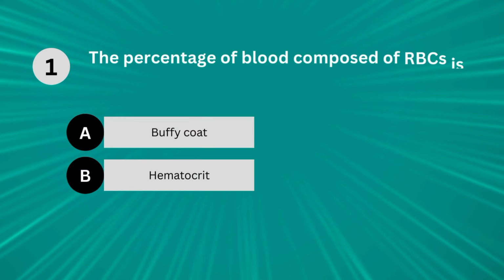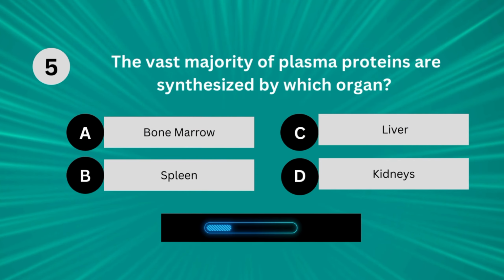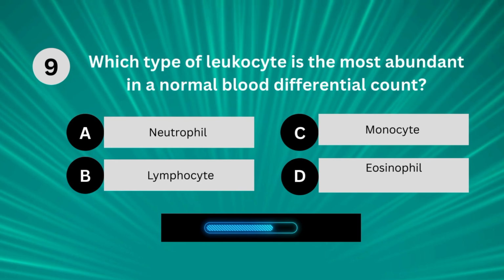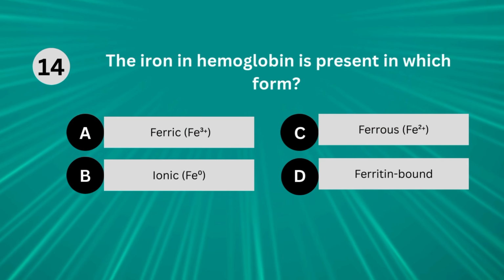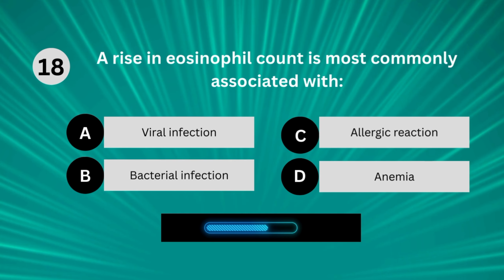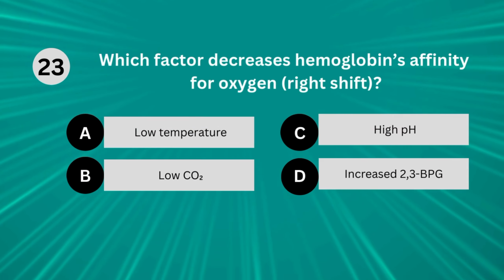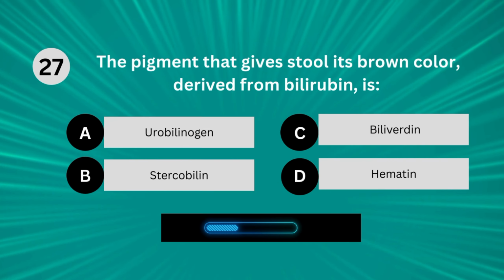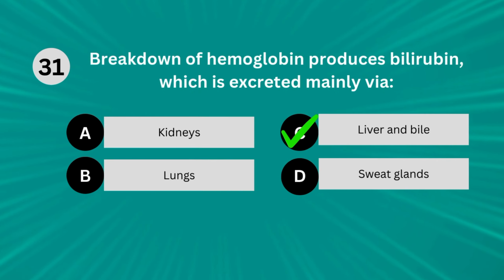Top 30+ MCQs on Blood physiology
🩸 Welcome to our Blood Physiology MCQs video!
In this session, we’ll dive deep into the most important multiple-choice questions on blood — perfect for medical students, nursing students, and exam preparation.

🔎 What we’ll cover in this video:

Composition of blood (plasma, RBCs, WBCs, platelets)
Functions of red and white blood cells
Hematocrit, hemoglobin & oxygen transport
Blood groups & transfusion basics
Clotting mechanisms & immunity concepts

🎯 By the end of this Top 30+ MCQs on Blood physiology || Blood Mcqs  video, you’ll have a clearer understanding of key concepts in blood physiology and be better prepared for exams and interviews.